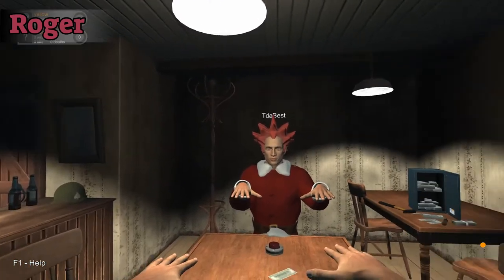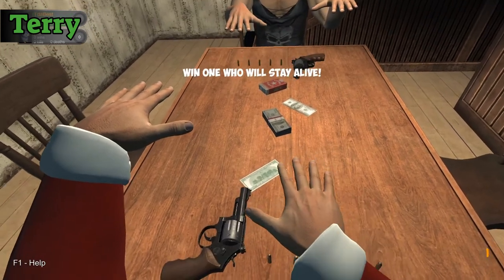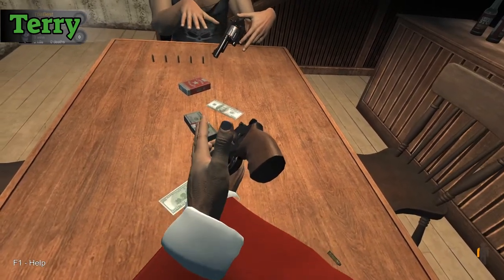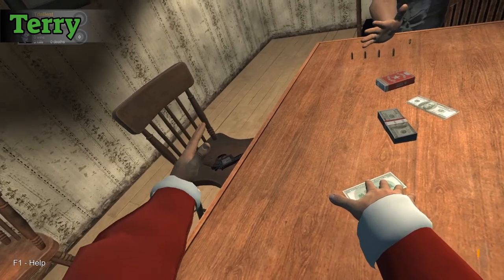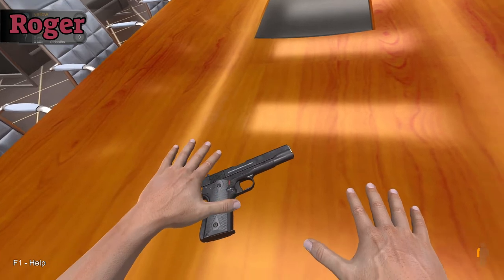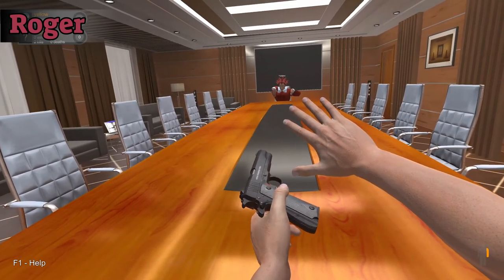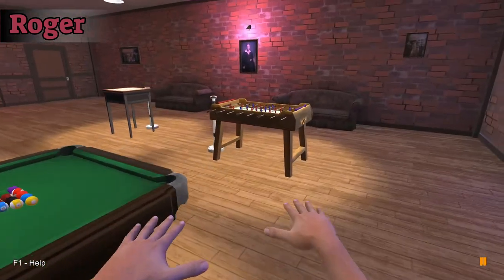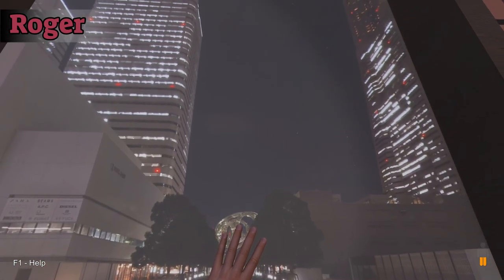Hand Simulator: Roger vs. Terry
What is the better trading card game:  Pokemon or Magic the Gathering?  Well Terry and Roger finds this out over a game of Hand Simulator.  Find out which game is better.

Outro Music
Artist: BoxCat Games
Song: Love Of My Life